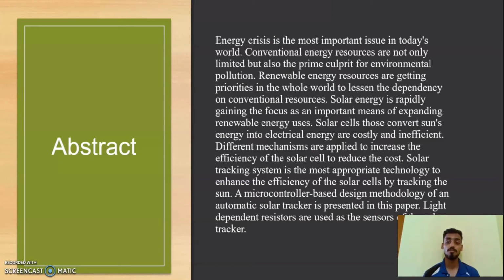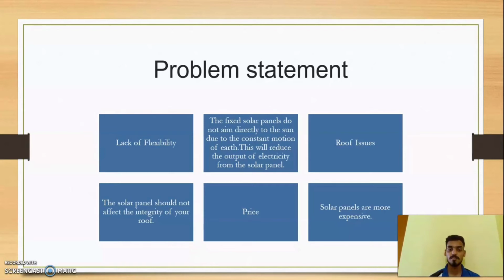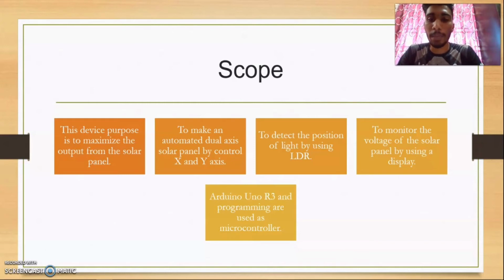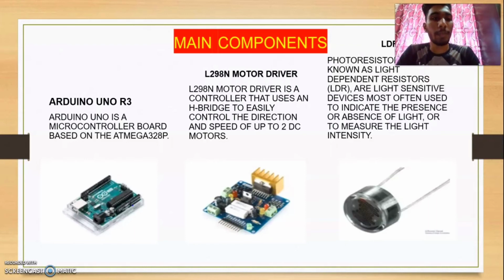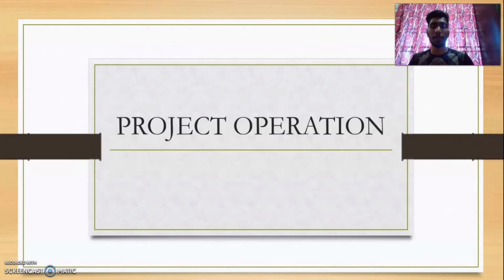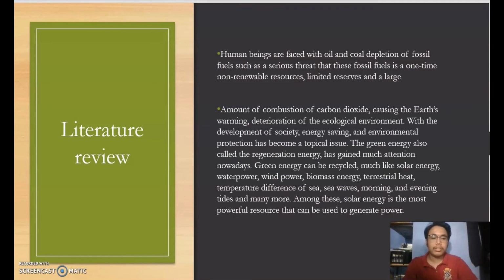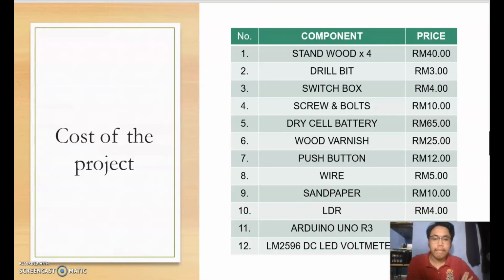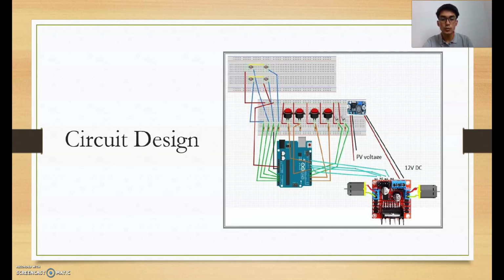DEM18 Lumen Tracker for Solar Panel using DC Motor with Arduino